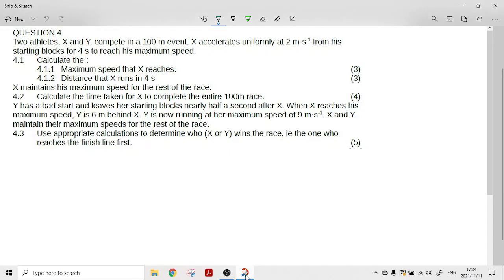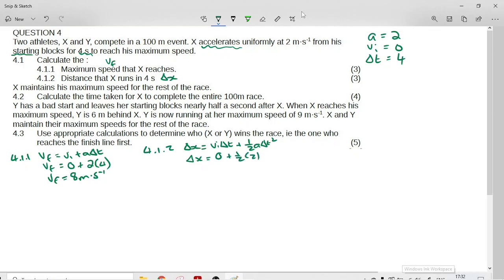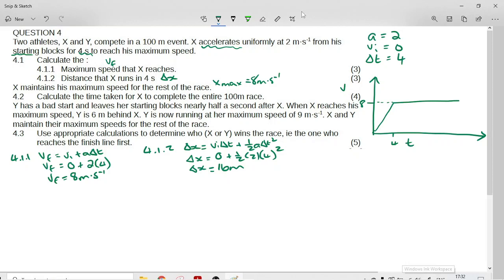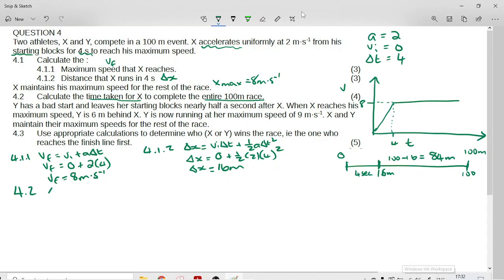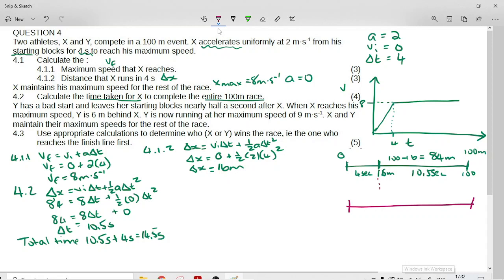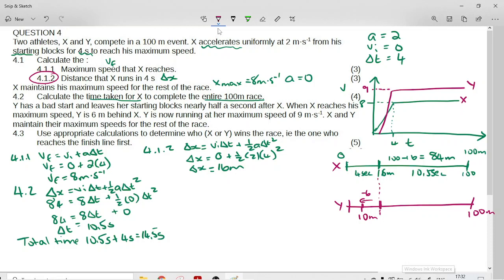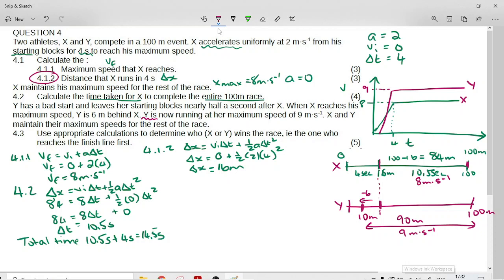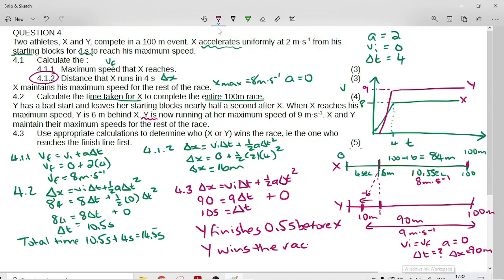PS10 Limpopo November 2018 Question 4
Physical Sciences Mechanics Equations of Motion Limpopo November 2018. An interesting question with two runners who have to complete a 100m race with different accelerations and speed. You must determine the winner.